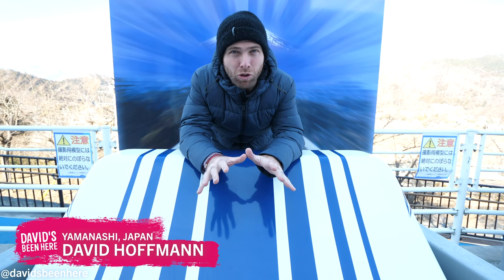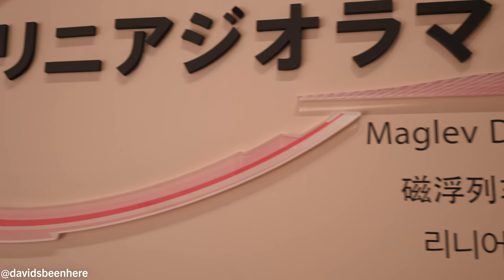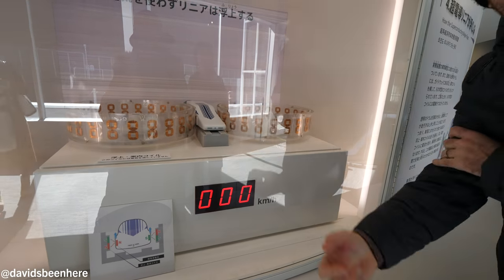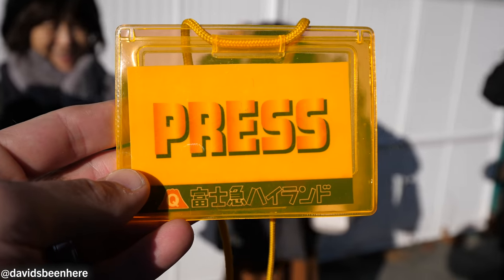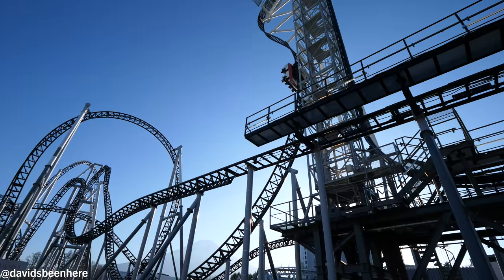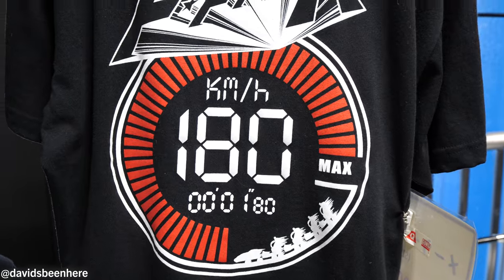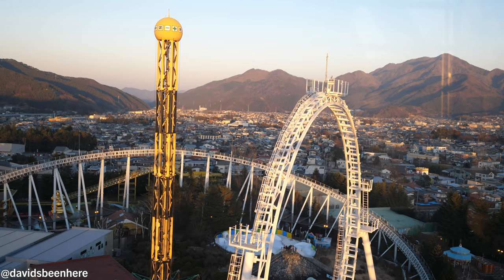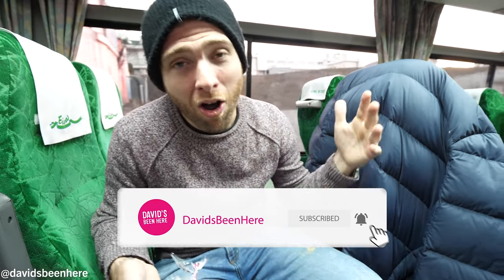Japanese MAGLEV Experience - The FASTEST Train in the WORLD at 500km+ per hour! | Yamanashi, Japan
My trip to Japan in January of 2019 was one of the coolest adventures I’ve ever been on. I got to spend twelve incredible days exploring the cities of Tokyo, Kyoto, and Osaka, as well as three of the prefectures, or states, around Tokyo. During that time, I got to see amazing attractions, visit beautiful Buddhist temples and Shinto shrines, and eat some of the most phenomenal food I’ve ever had in my life! I’m excited to share my Japanese adventures with you!

My day in the Yamanashi Prefecture began at the Maglev Exhibition Hall, an incredible center that is dedicated to educating people about the Maglev, which is the fastest train in the world and travels at speeds up to 500km per hour, which is double the speed of the Shinkansen bullet train! When the Maglev line between Tokyo and Osaka opens in 2027, a ride between the two cities will only take 67 minutes even though they’re 313 miles apart!

This train is so cool! From the center’s windows, we could watch Maglev trains speed by in the blink of an eye. They are insanely fast!

We also explored a life-sized model of a Maglev train. They’re so futuristic on the inside they look like a spaceship! It’s a very thin train, with a 2-2 seating arrangement in Economy Class, whereas the Shinkansen bullet trains are 3-2 seaters. The word “Maglev” is an abbreviation of “magnetic levitation,” which describes how the train levitates over its track. Because the train essentially floats, it has to be lightweight, which is why there aren’t as many seats inside.

After I tried (and failed) at getting a good stamp as a souvenir, I visited the Maglev Theatre, which shows a video explaining the advancements in train technology, as well as a simulation that recreates how it feels to ride a Maglev train. I couldn’t film inside, but it shakes and moves and is pretty crazy!

There’s also a diorama, or model, of a Maglev station, and a little car that you can ride in that uses magnetic levitation. It’s so cool! You really feel like you’re floating! There’s also an interactive exhibit where you crank a wheel as fast as you can to get the little train inside to float!

Afterward, I visited the gift shop, where I bought a toy Maglev train for my daughter. They also sell wines, chopsticks, pillows, socks, juices, shampoo, and more!

Then it was time for my next stop, which was the Fuji-Q Highland, an amusement in the town of Fujiyoshida, which is known for its extreme roller coasters, some of which have held world records for the fastest in the world and the steepest drop in the world! From the park, you have an amazing view of Mount Fuji!

The amusement park is huge! There are so many rides, including the roller coasters, as well as the most rotated ride in the world and others such as ferris wheels, carousels, and more.

I was a little scared to ride the roller coaster with the steepest drop in the world! I had to take everything off, take everything out of my pockets, and tape my camera to my arm! The ride was so intense and fast! I’m glad I decided to stow away my camera at the last minute! My new friend Haley from Girls Love Travel didn’t think it was scary, but I was a little scared!

The next roller coaster has the fastest acceleration in the world. Haley was ready, but it was so scary! I was a little dizzy afterward! After that was one that has 14 different loops. It rotates as it goes down the track. They even make you take your shoes off before you get on it because your legs hang off the seat as you ride. It was so amazing! It was exhilarating and my favorite ride of all-time!

Our final ride was the ferris wheel, which we rode at twilight to get some epic views of the park and Mount Fuji. From there, we could see people ice skating. The view was absolutely gorgeous!

Then it was time for a snack! I went with the Samurai Mochi, which has a lot of powder on it. I had it on the bus ride back. It’s a rectangular mochi that comes with a black sugar sauce. Trying it on the bus was a bad idea; I got it all over me!

I hope you enjoyed coming with me to the Maglev Exhibition Hall and Fuji-Q Highland Amusement Park! If you did, please give this video a thumbs up, leave me a comment below, and subscribe to my channel so you don’t miss out on any of my upcoming food and travel content!